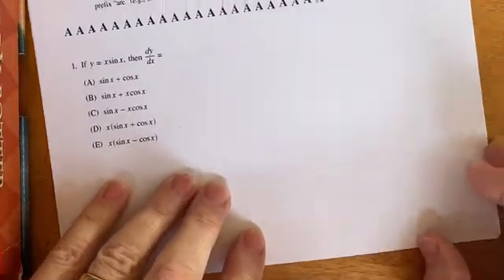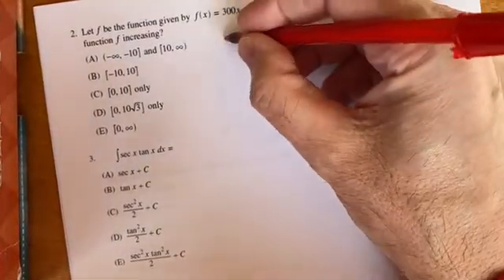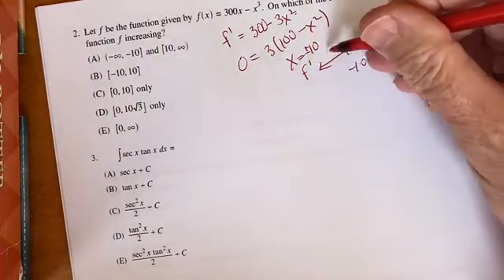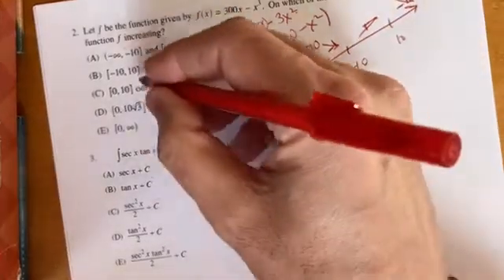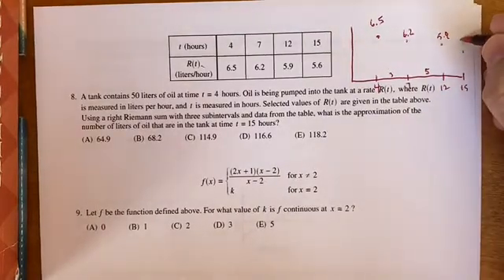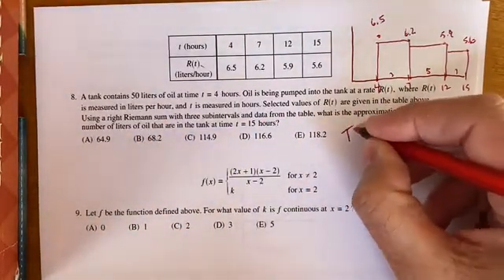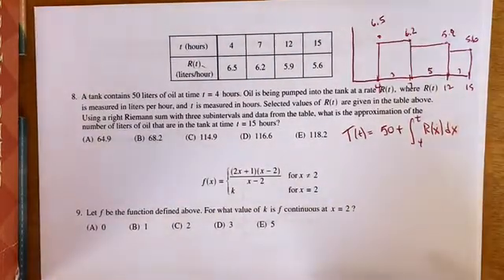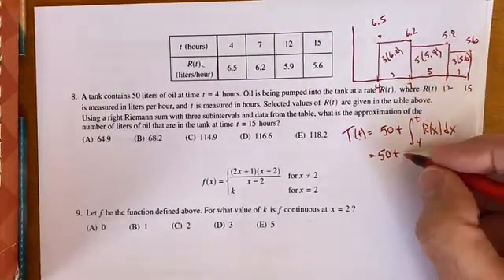2012 MC 1-12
AP Calculus 2012 MC 1-12